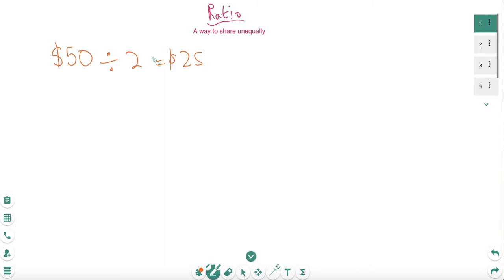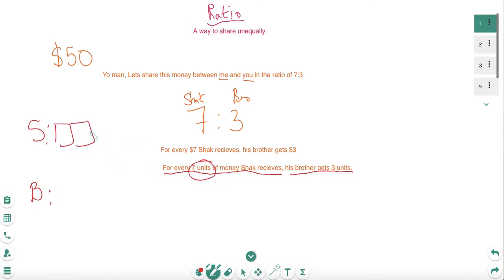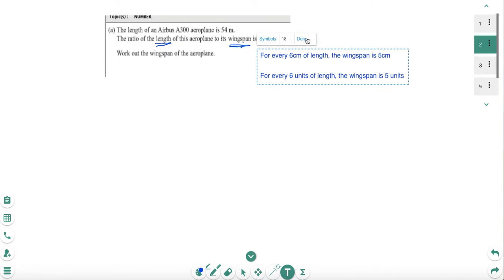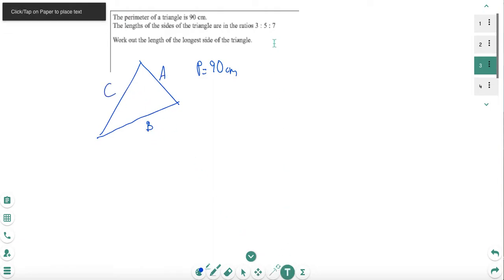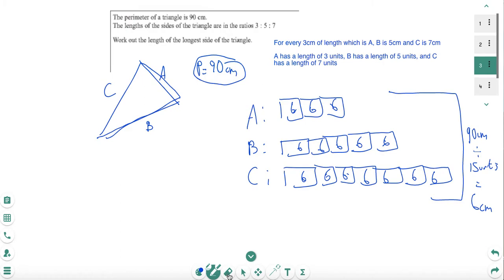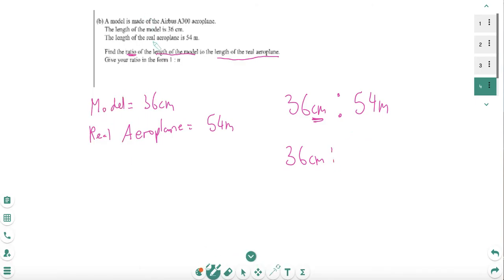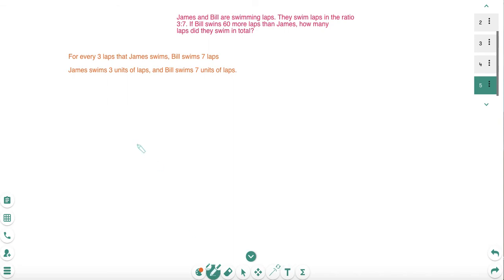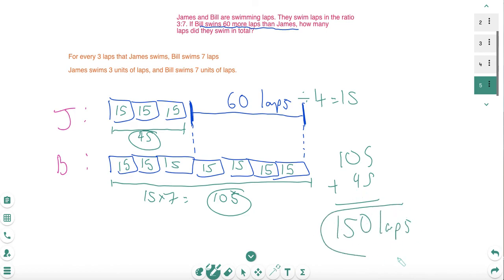Ratio ‐ A visual method. W/ GCSE Past Paper Questions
0:00 What is Ratio and how to use it
3:58 Question 1
6:11 Question 2
9:25 Question 3
12:09 Question 4

Introduction to ratio with some GCSE/IGCSE past exam questions. Let me know if you have any suggestions to make my videos better. Thank you!